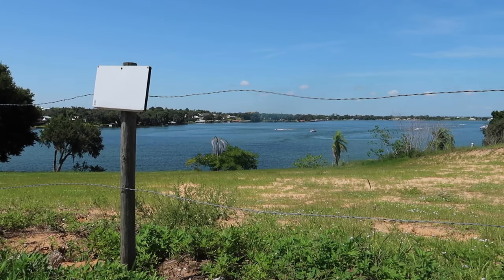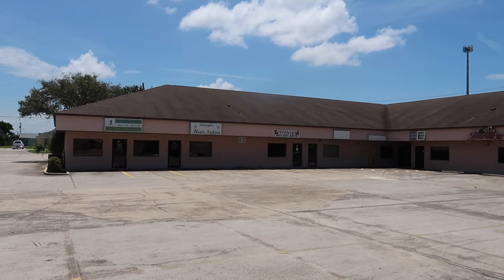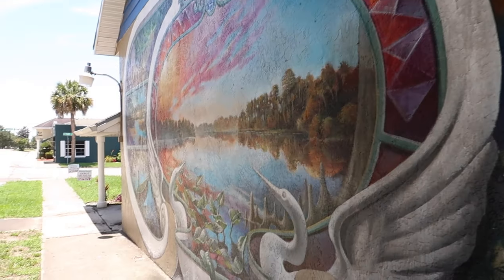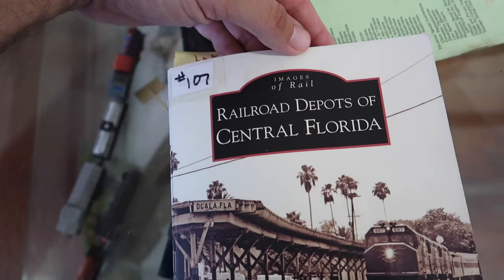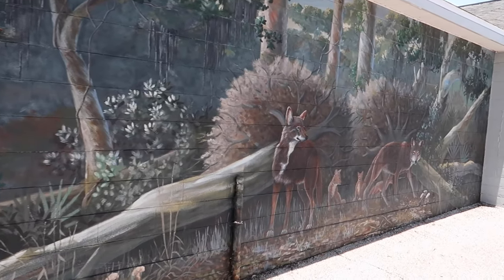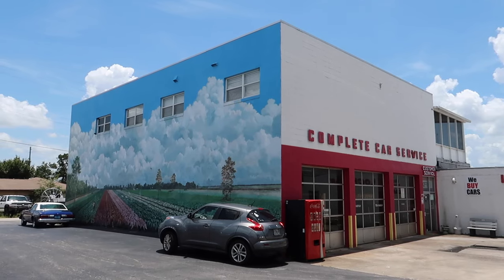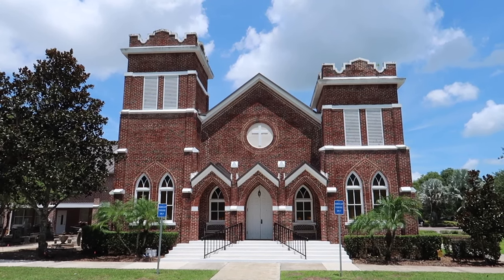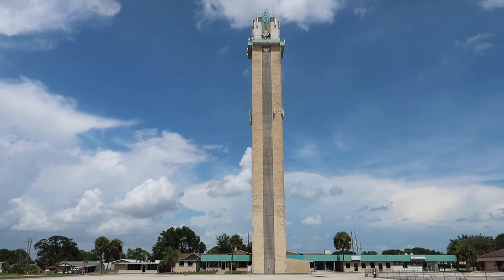Florida Roadside Attractions & Abandoned Places - Lake Placid Tower - Town of Murals & Caladiums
On this episode of Florida Roadside Attractions & Abandoned Places we visit Lake Placid’s Placid Tower on US Highway 27. Also, a downtown tour of Lake Placid’s “Town of Murals.” Lake Placid is known as the Caladia Capitol of the World. There will be plenty of Murals, Caladias, orange groves, lakes, and abandoned places in this video. Thanks for joining me. There is much ahead.

@tampajay on Instagram, Facebook, and @tampajay_ on Twitter